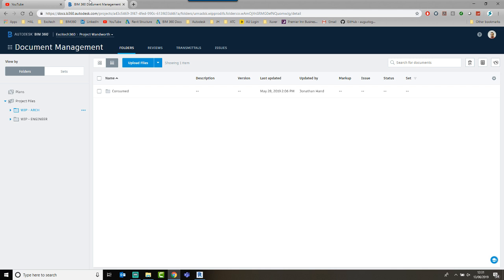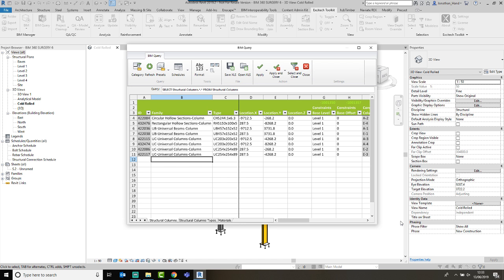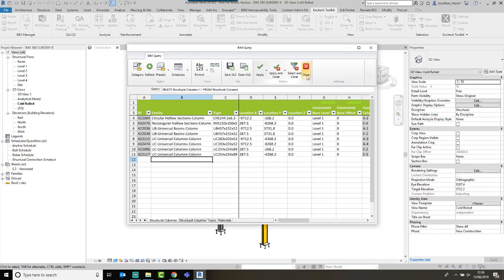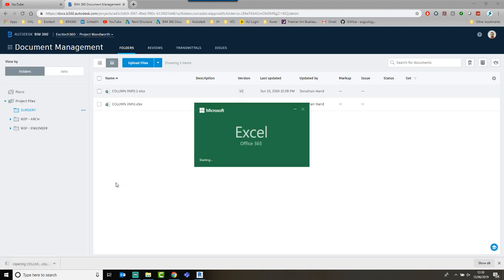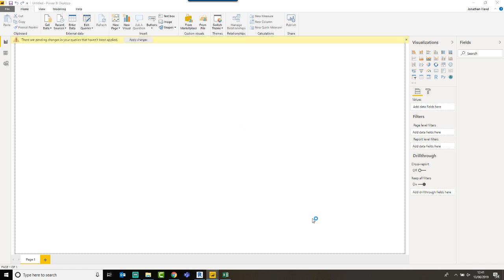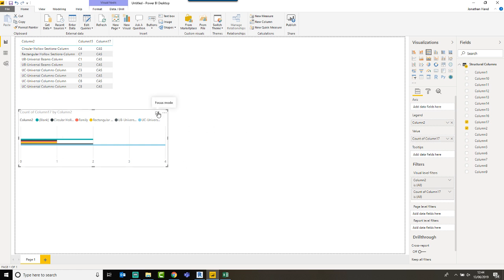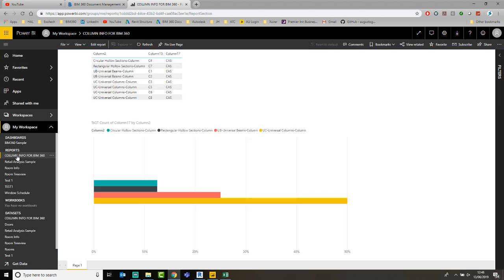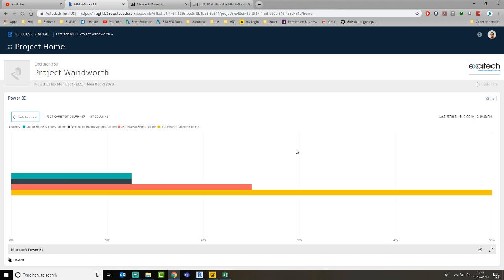BIM 360 Surgery #6 - Working with PowerBI, Revit & BIM 360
BIM 360 Surgery #6 - Model Coordination Update

Welcome to the Excitech BIM 360 Surgery. Each week we will have a live broadcast covering each module in the BIM 360 portfolio. This week we will take a look at working with PowerBI, Revit & BIM 360..